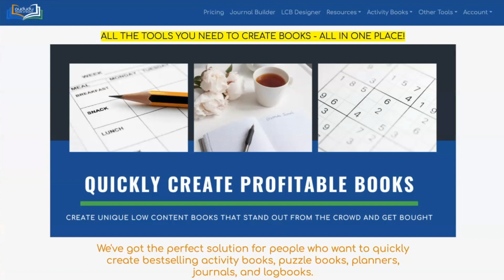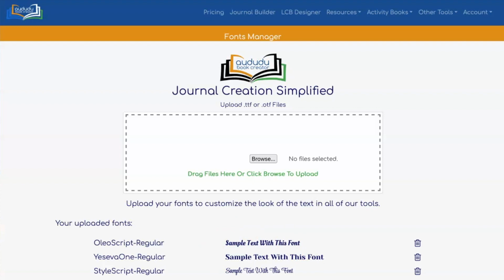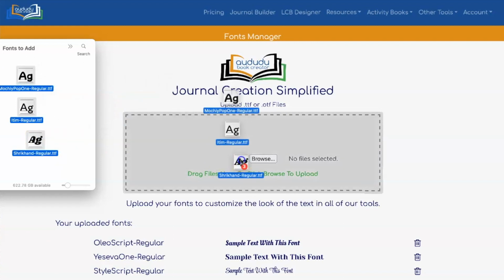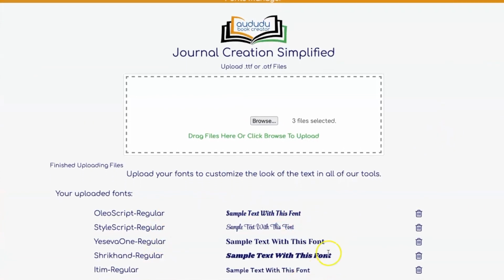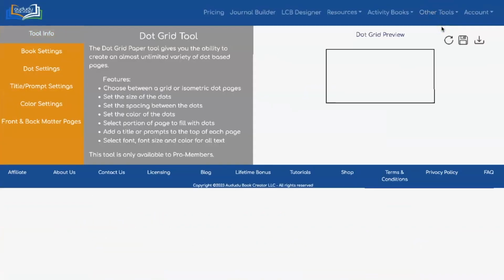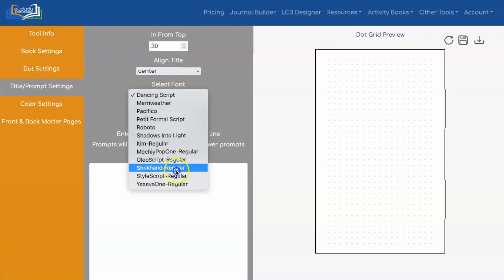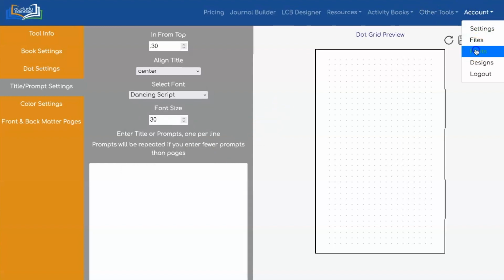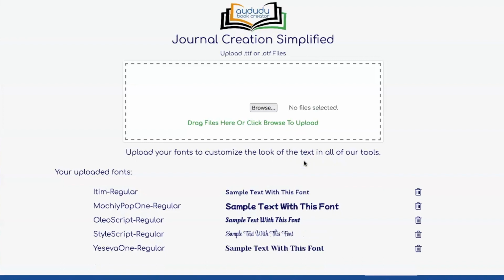Font Manager Tutorial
Yes, you can upload your own fonts to use in our tools! This video shows you how.

Get a free 3-day pro-member trial at Aududu Book Creator